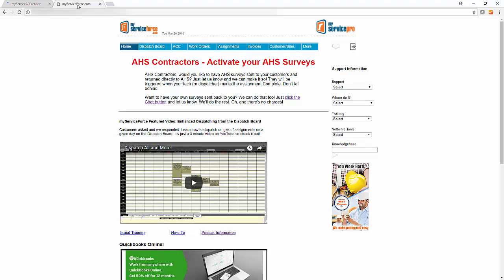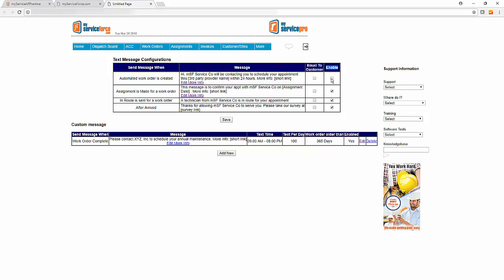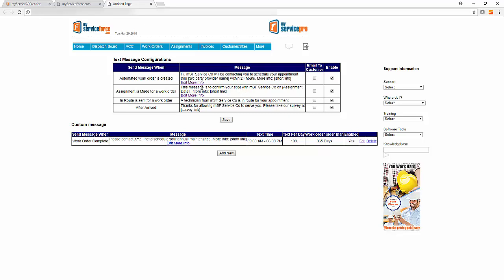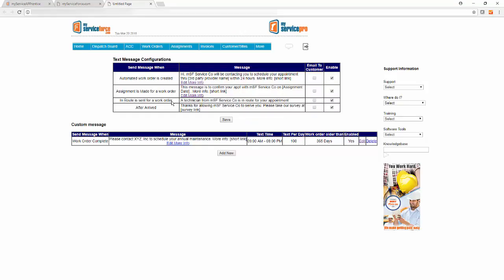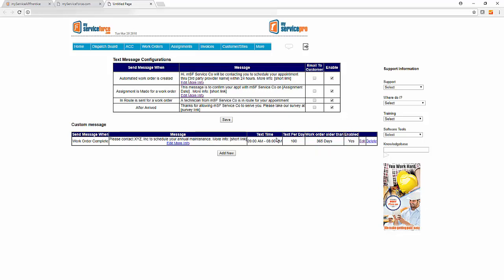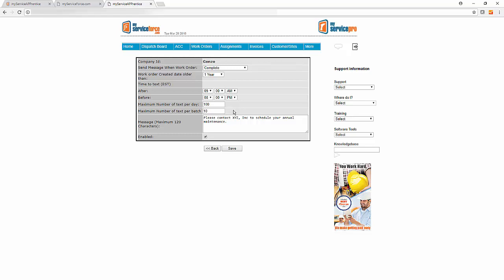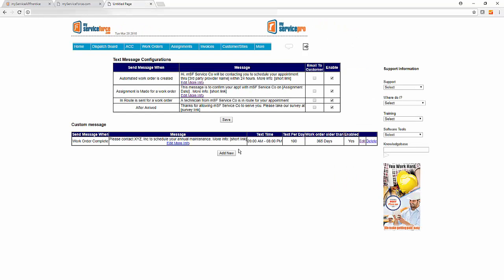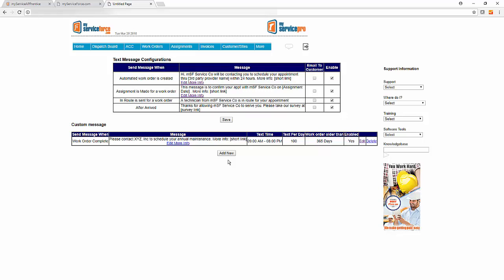myServiceAutoText in myServicePro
Automated text messaging in myServicePro. Learn about myServiceAutoText and keep your customers informed!